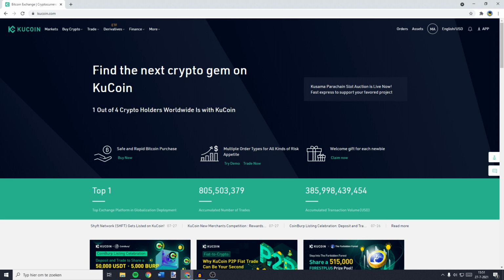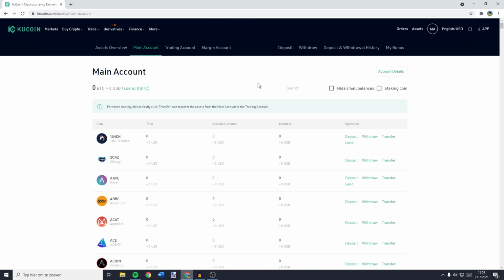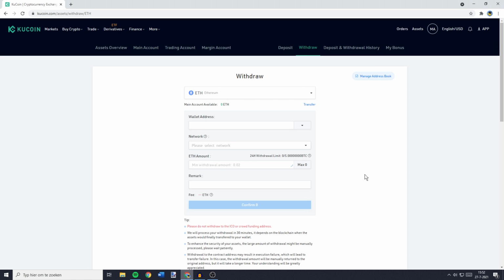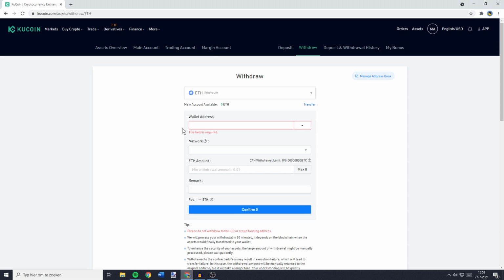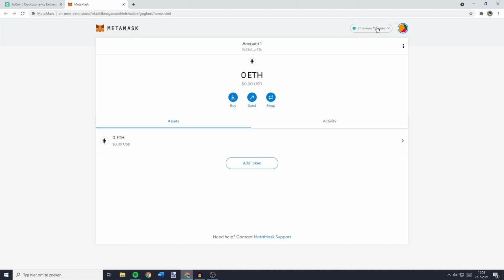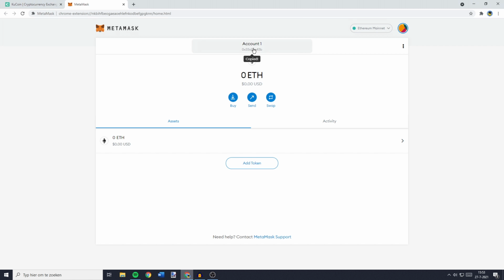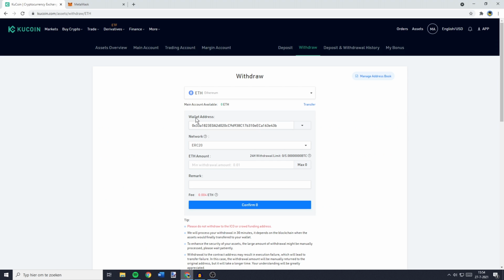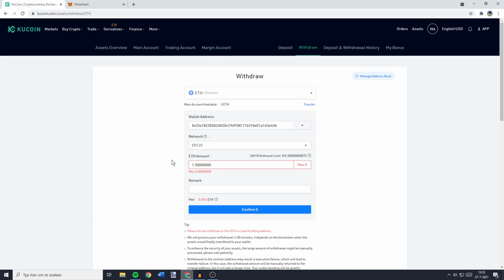How to Transfer ETH from KuCoin to MetaMask (2023)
This tutorial is about how to transfer ETH from KuCoin to MetaMask. So if you want to learn how to send ETH from KuCoin to MetaMask, this video is the video you are looking for!

I hope this tutorial - in which I showed you how to transfer ETH from KuCoin to MetaMask - was helpful. Alternative titles for this video could be: how to send from kucoin to metamask, how to transfer from kucoin to metamask, how to transfer eth from kucoin to metamask, how to send eth from kucoin to metamask, transfer eth from kucoin to metamask, transfer from kucoin to metamask, withdraw from kucoin to metamask, deposit from kucoin to metamask, withdraw eth from kucoin to metamask, deposit eth from kucoin to metamask.

How to Transfer ETH from KuCoin to MetaMask (2022)